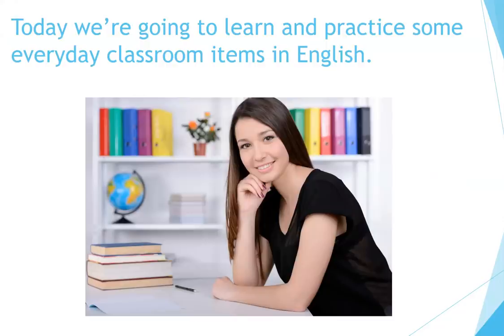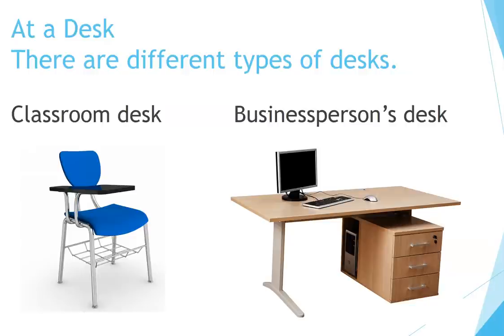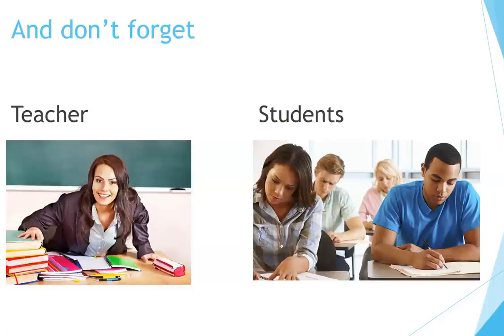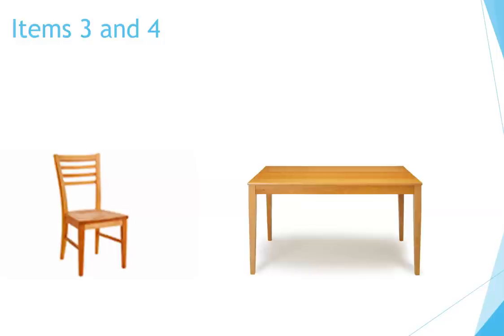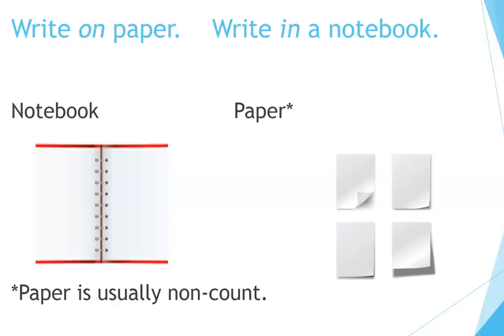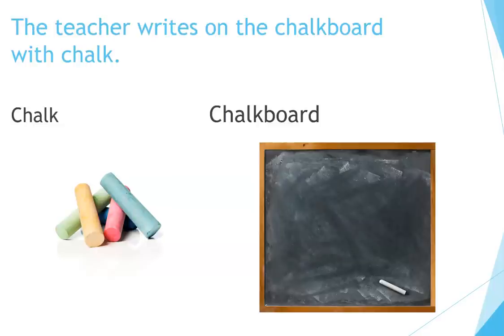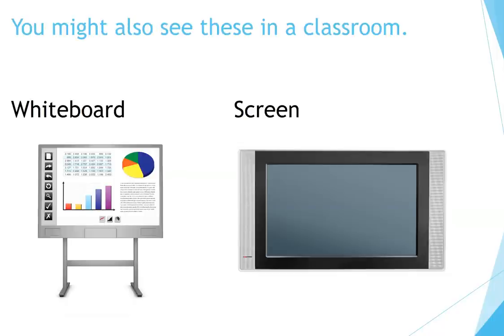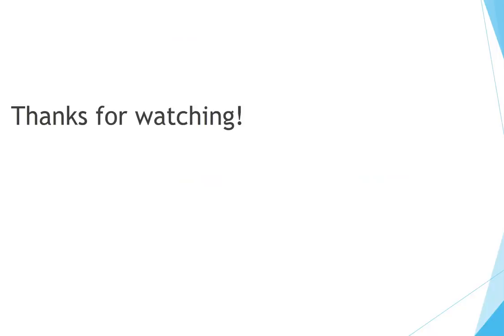How to Learn English: Classroom Items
Now you can learn English quickly by yourself at home for free step by step!  This video is designed for learners of English as a Second Language.  It teaches basic classroom vocabulary with pictures and short sentences.  Great for helping beginning students with the language.  Teachers will find this video clear and easy to use for online and in class study. The video includes pictures, pronunciation, vocabulary and a practice test.

The Free English 101 Beginning Topics course consists of ten videos, each containing words, audio, grammar, pictures, and practice for easy learning. The videos can be used for self-study or as part of a class.  Ideal for teacher and students of English as a second language.  Check them out!  See the list of topics below: